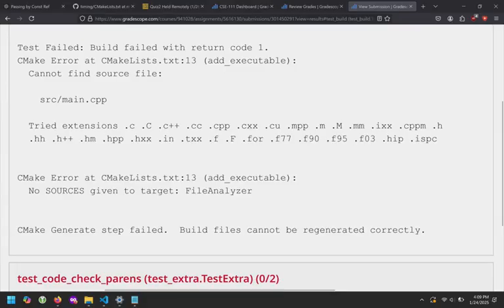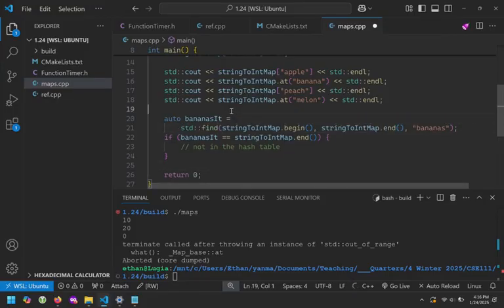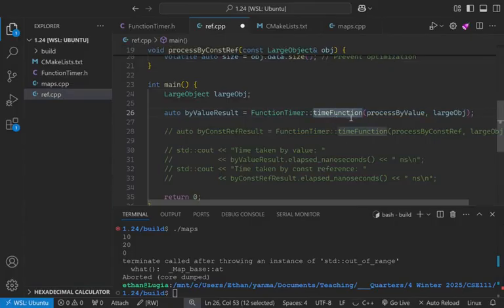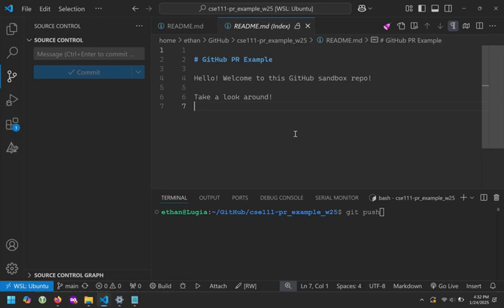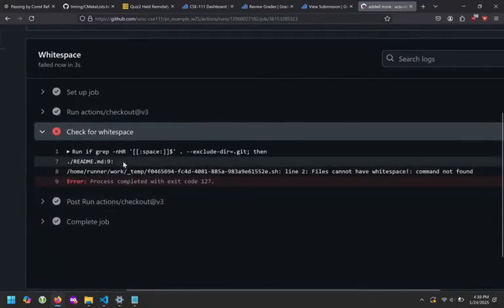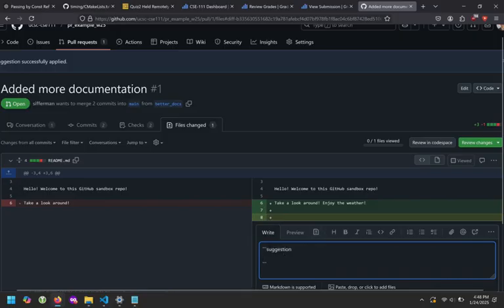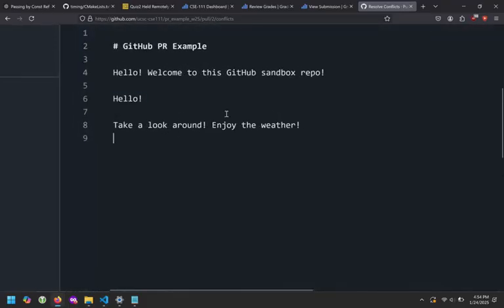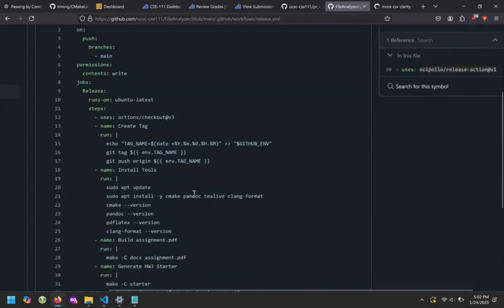CSE111 Winter 2025 1/24 C++ and GitHub